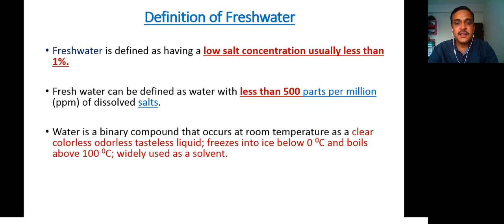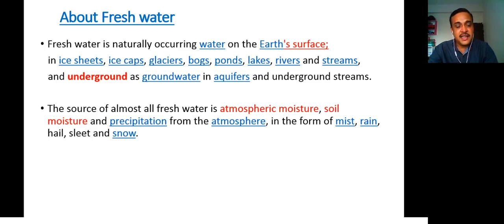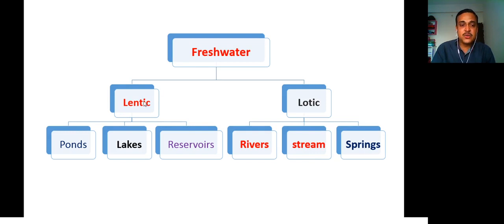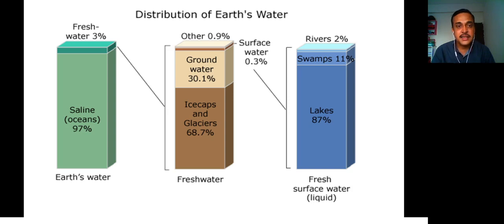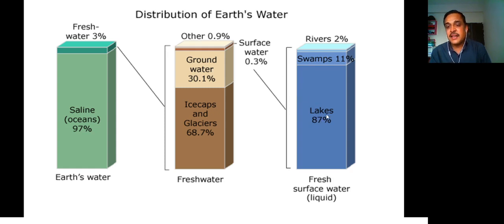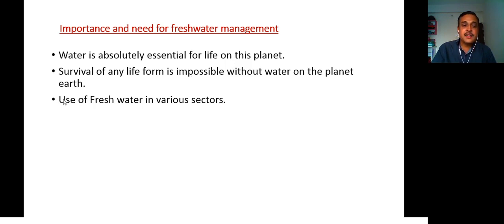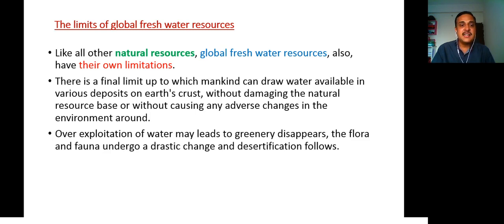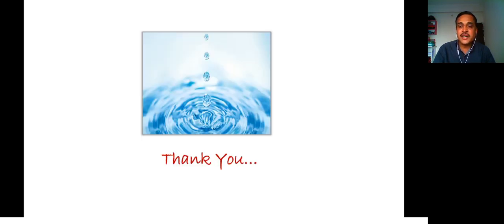Freshwater (Dr A M Late)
Video describe about freshwater (Distribution, sources and importance)